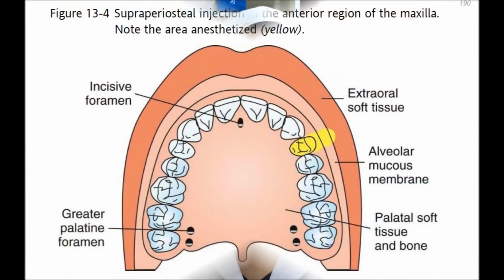Dentist Injection 009